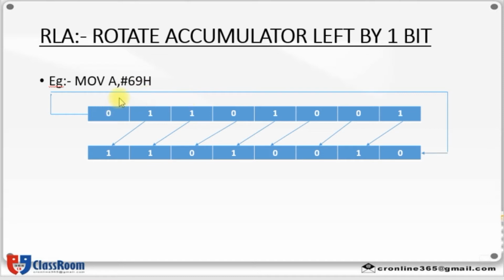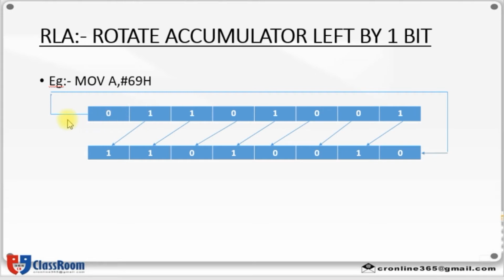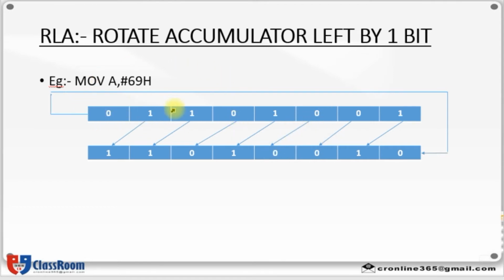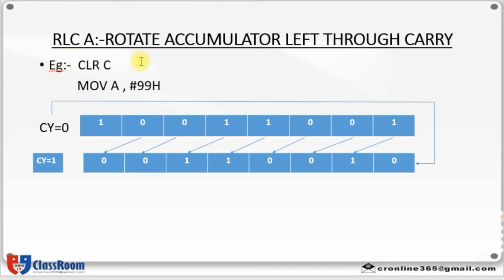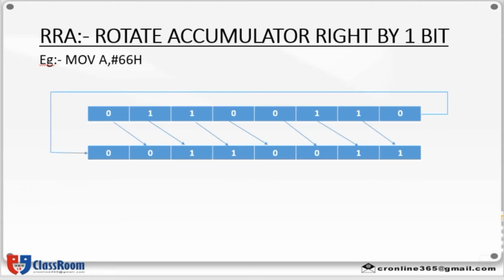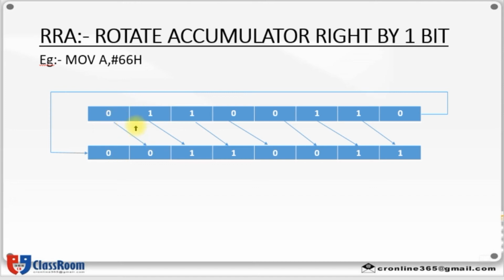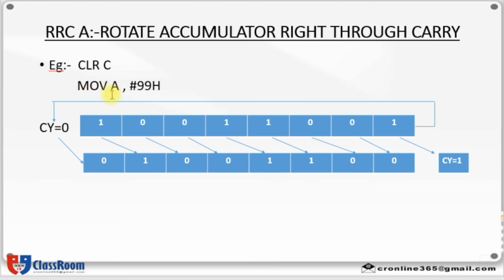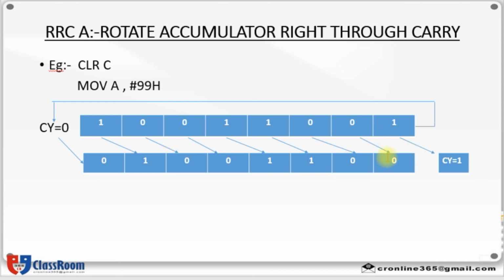Learn within 10 minutes - Rotate Instructions of 8051 Microcontroller | 365ClassRoom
Simple and fast learning tutorials for Rotate Instructions of 8051 Microcontroller with examples. This lecture includes rotating right instructions such as RR & RRC. Also, include rotating left instructions such as RL & RLC  with example programs
Learn within 10 minutes from 365ClassRoom